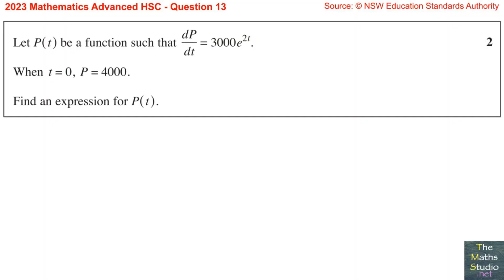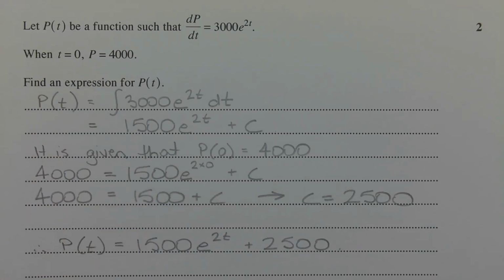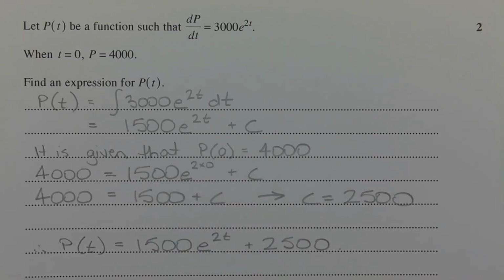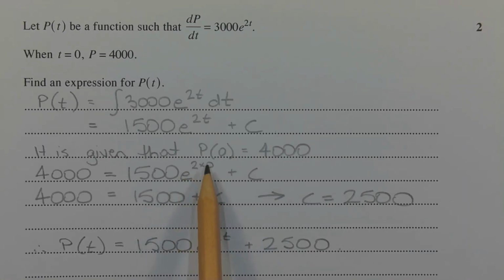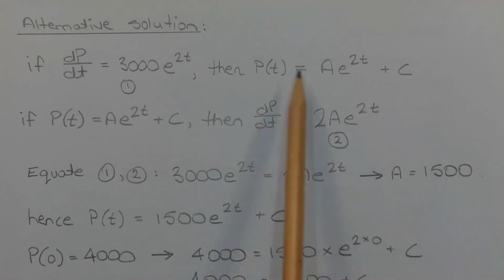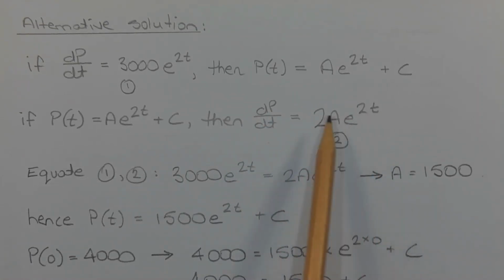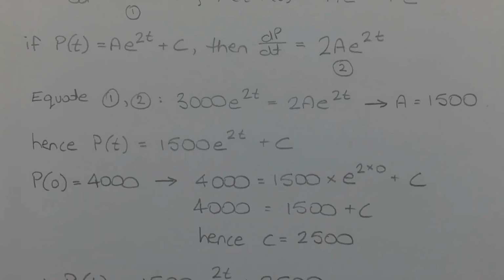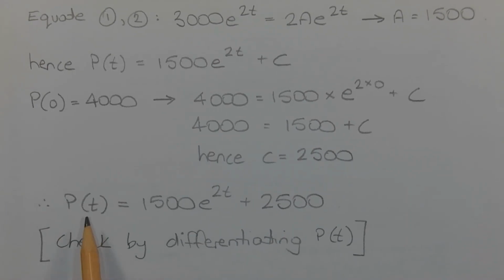2023 Maths Advanced HSC Q13 Find primitive P(t) given gradient function dP/dt & initial conditions